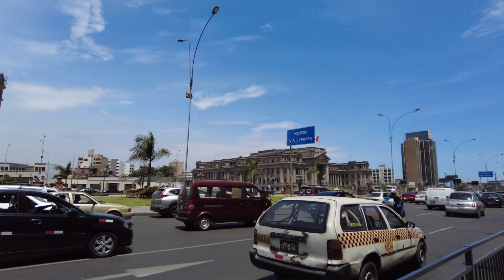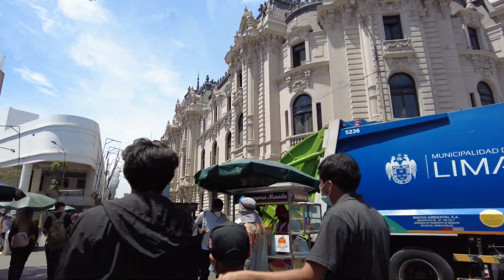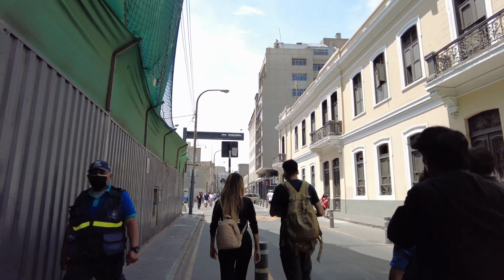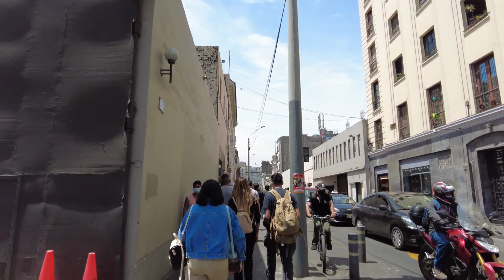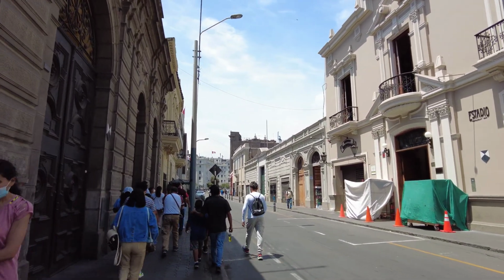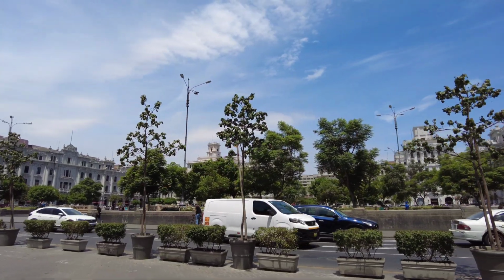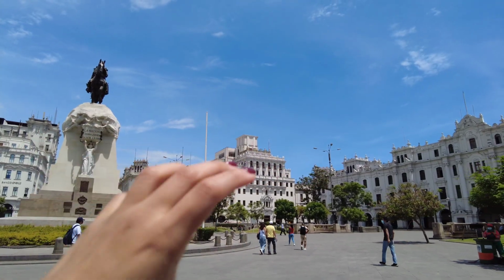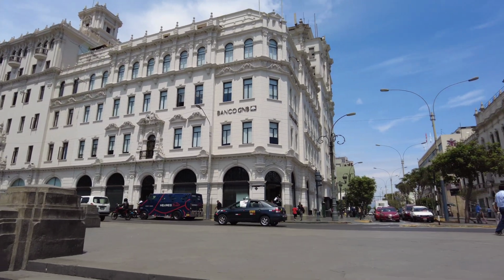HISTORIC CENTRE Jiron de la Union & Plaza de San Martin | Walking Tour 4K in Lima 🇵🇪 Peru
Walking Tour in 4K. Walking in the historic centre of Lima 🇵🇪 Peru
Lima 🇵🇪 Peru

Travelling the world is a joy.

Kat 🌿